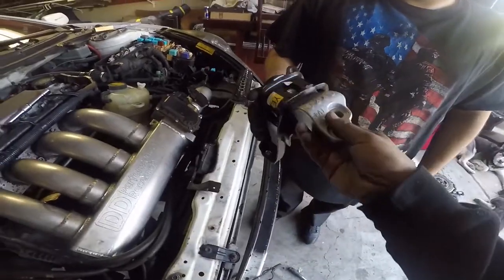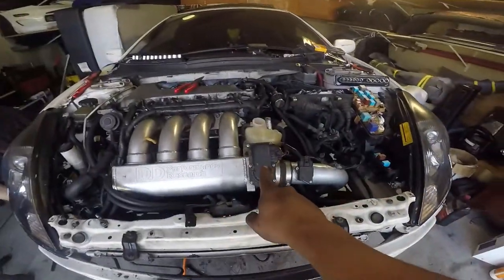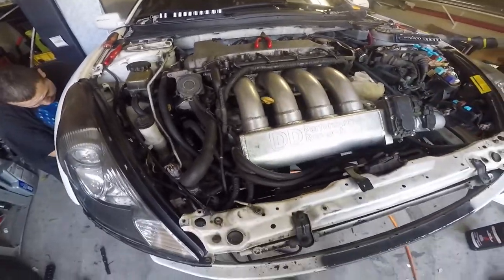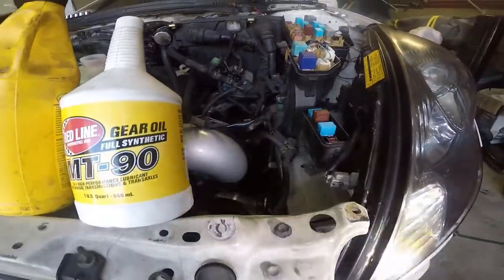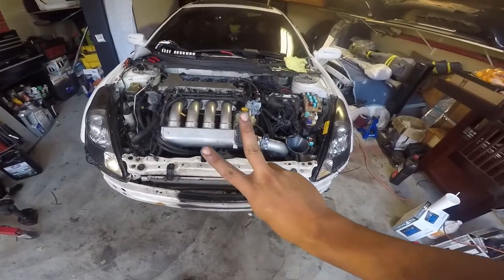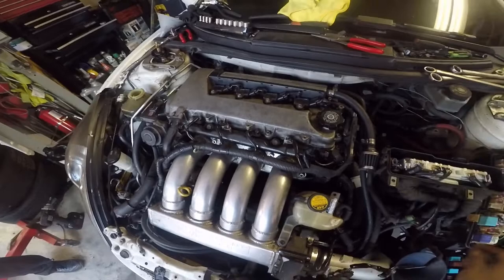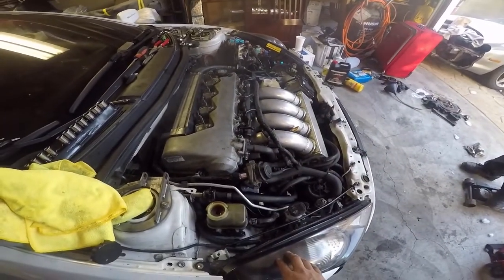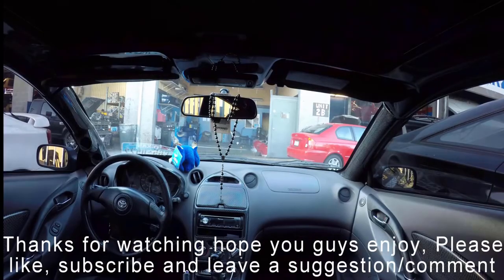Last Touches And Saying Goodbye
Finishing the last touches on my wife celica and saying goodbye to GT4